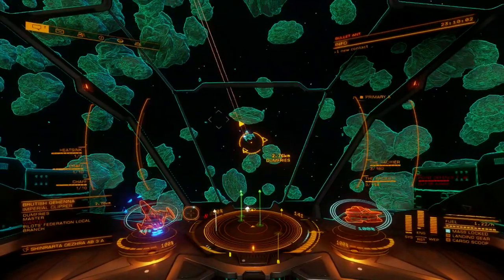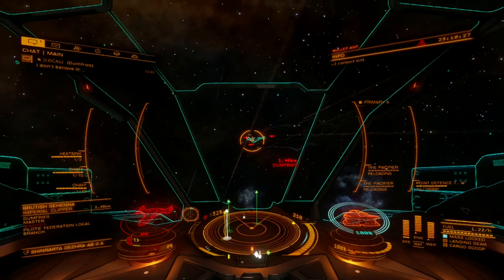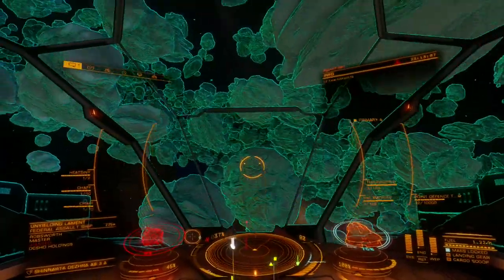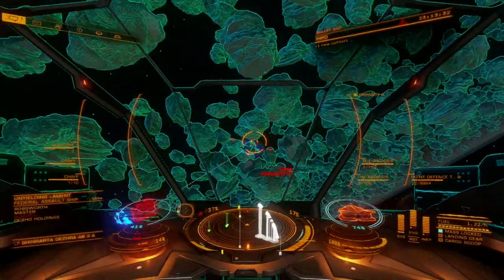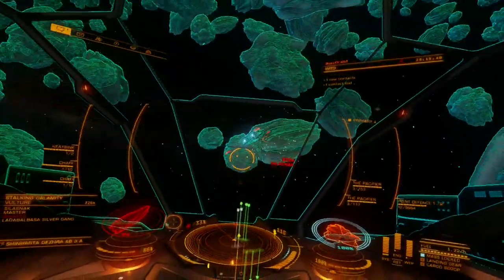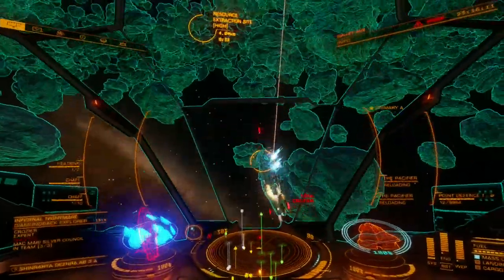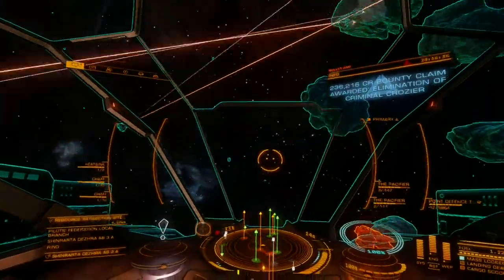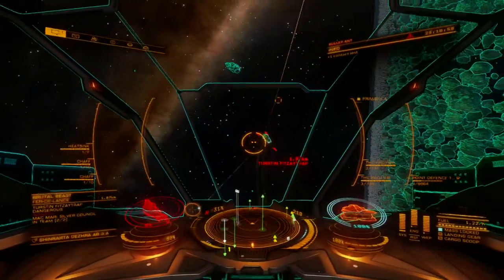Elite Dangerous | Module Review | Pacifier Frag Cannon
The Pacifier is a Power Play variant of the Fragmentation Cannon given as a loyalty reward to supporters of Zachary Hudson. This modified variant features a tighter spread pattern & longer effective range at the cost of damage per pellet, making this weapon do less overall damage than the standard variant, but deals that damage from a greater distance.

This makes the Pacifier much easier to use, especially for larger ships like the anaconda, because it greatly increases standoff distance. This makes it a favorite for large ship PvP & PvE builds, where engagement range is expected to be under 3KM. Burst DPS attributes for this weapon are incredible, trailing closely behind the stock fragmentation cannon as one of the highest damage dealing hardpoints in the game.

NOTE: I'm this video I refer to the plasma charger when comparing performance, this was intended to be the plasma accelerator but the two were mixed up in my script.

The Plasma Accelerator is popular in PVP, while the Plasma Charger is commonly used in Thargoid Combat PvE.

Chapters:
0:00 Intro
0:25 Strengths
1:24 Downsides
1:42 Engineering
2:23 Considerations
2:50 Closing